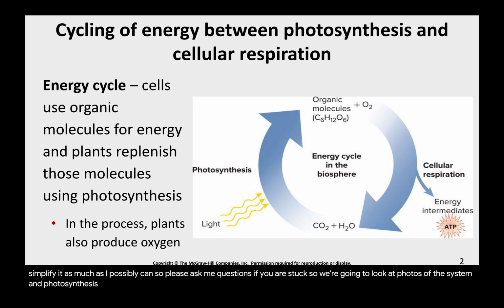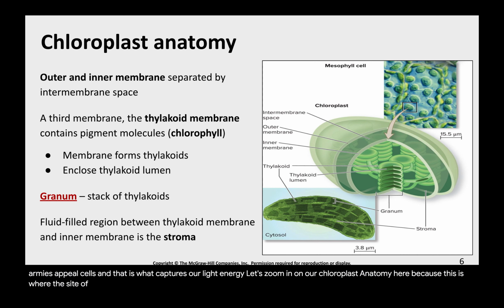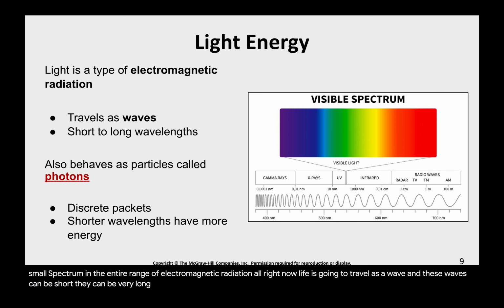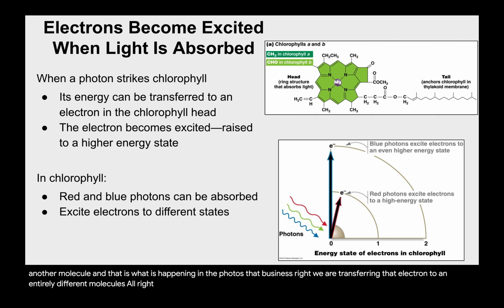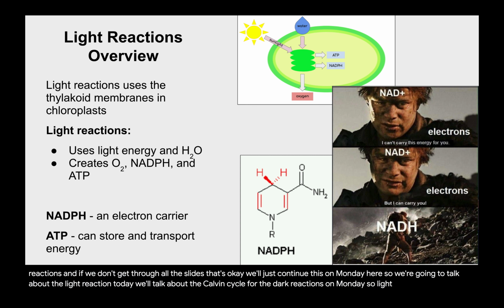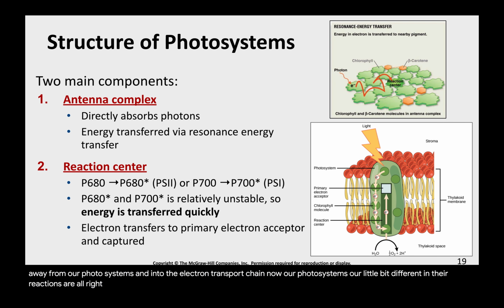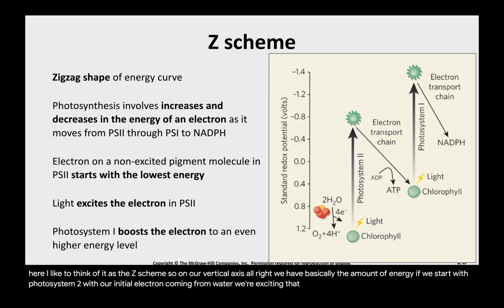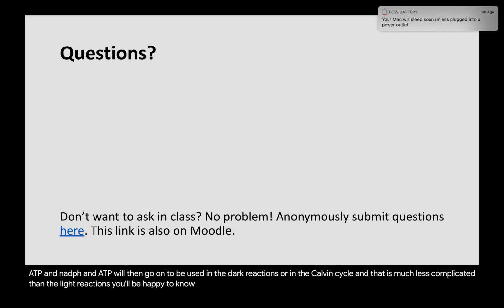BIO 101 Lecture from Oct 13th